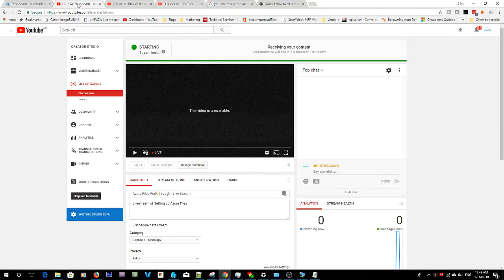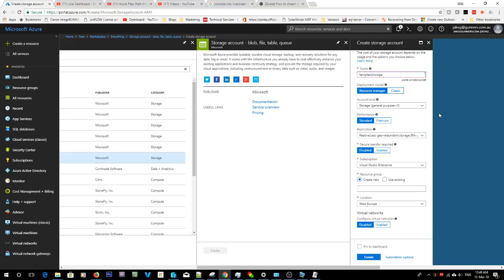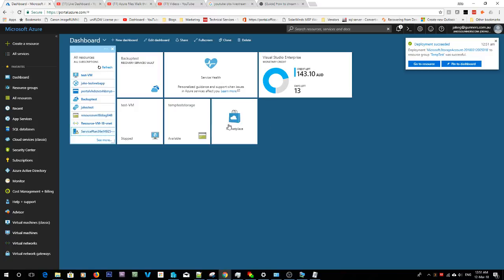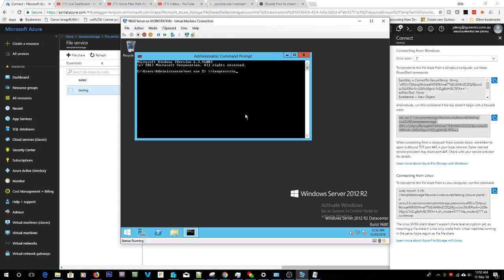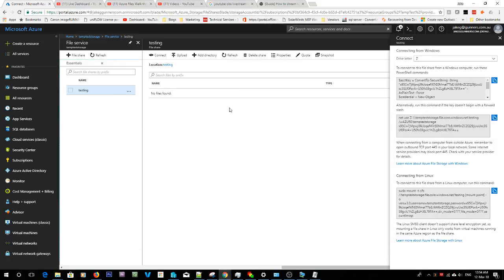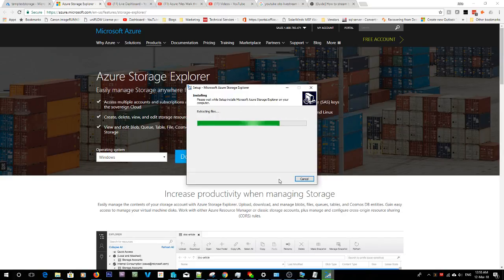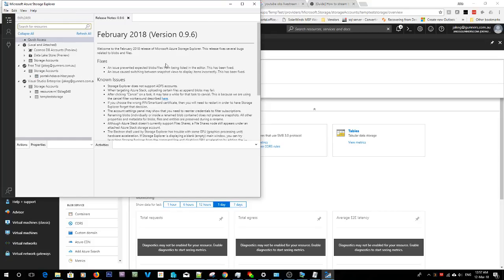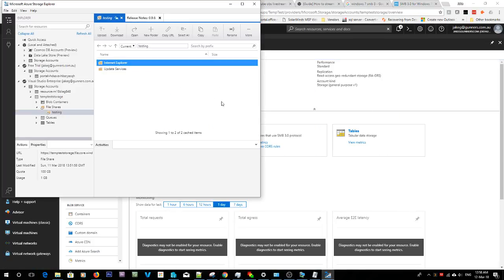Azure Files Walk through - Live Stream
Livestream of Setting up Azure Files.

Azure files allows you to setup an SMB 3 file share in the cloud. You can map a network drive directly from this file share to connect your computer or server directly to your Azure storage.

I show you in this video how to create a storage account and setup Azure Files, I also show you how to map a network drive to Azure files and how to download and use the Microsoft Azure File Explorer to connect to your Azure Storage account.

Just FYI I have deleted this Azure File share so you can't connect to it.

Azure files is a really good way to move data, I have been using it when I need to move data from one physical location to another, I just map a network drive to Azure Files on both servers and then copy the data across. It is heaps easier then setting up a VPN and also doesn't require you to install anything on your server. Once the data is moved, just unmap the drive and everything is done.

Also a quick note on the Azure File Explorer, you cannot look at local resources using the tool. Thats the fun of live streaming, you get to say things and then go "hmmm, is that even right. "